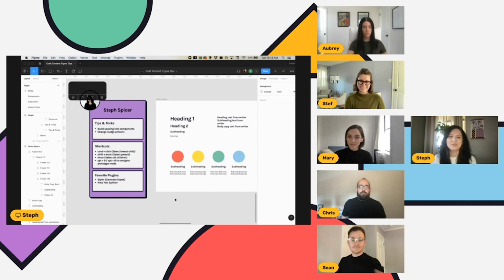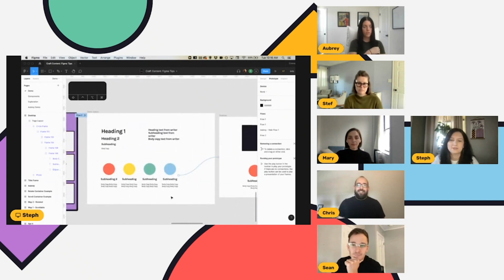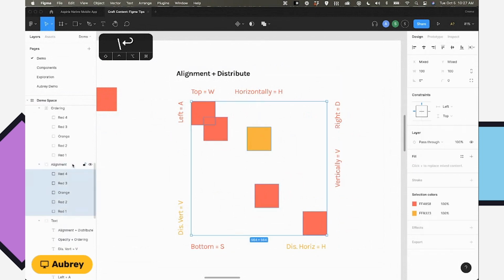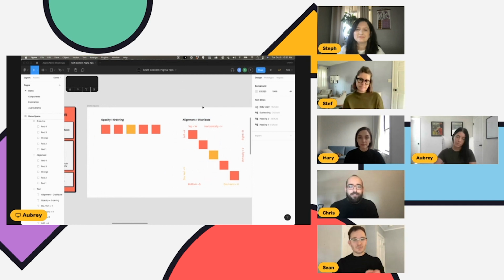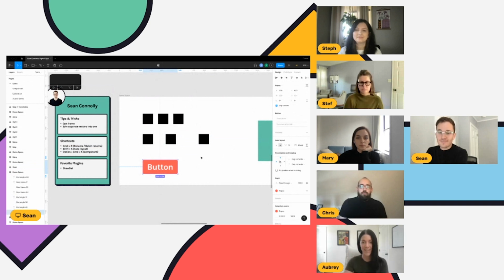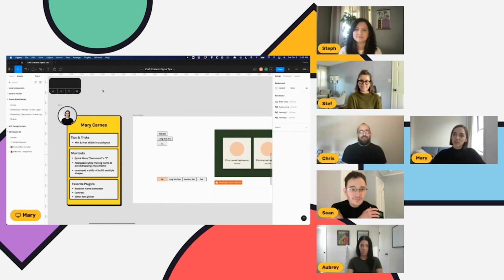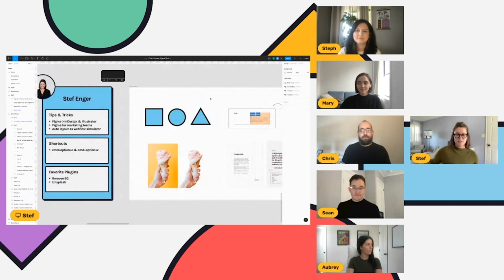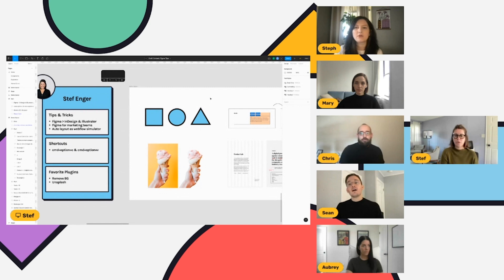Our Favorite Figma Shortcuts